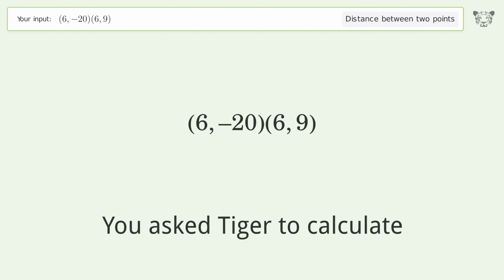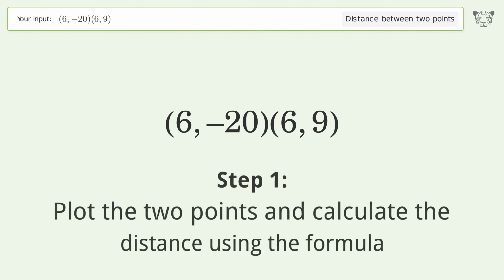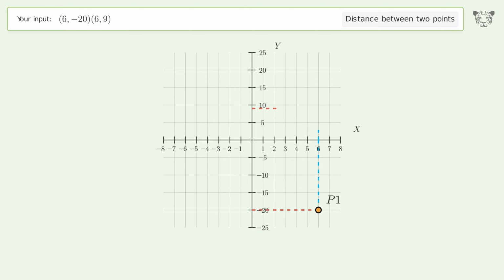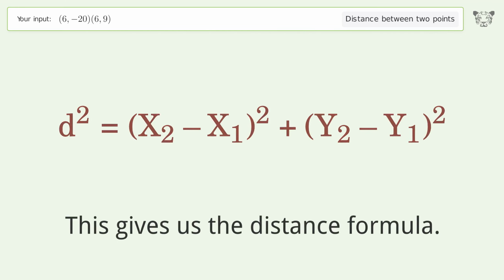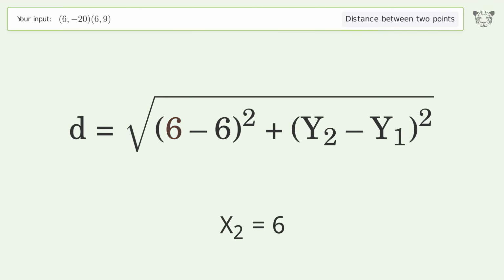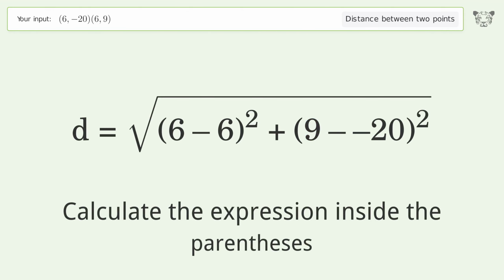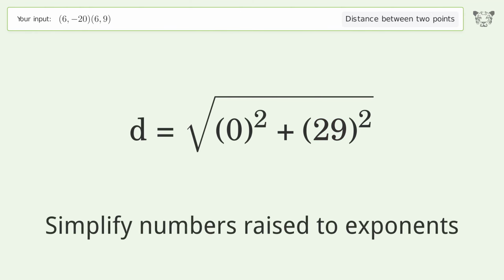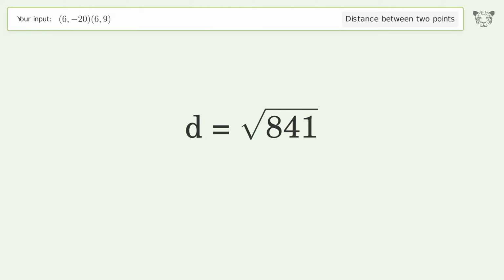Find the distance between two points p1 (6,-20) and p2 (6,9): Step-by-Step Video Solution